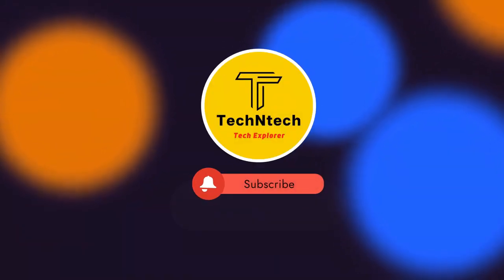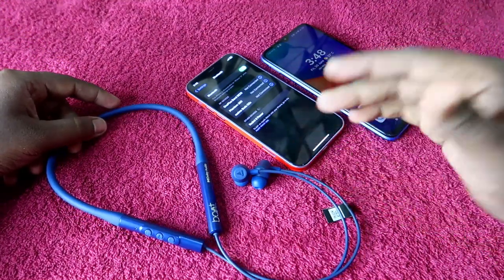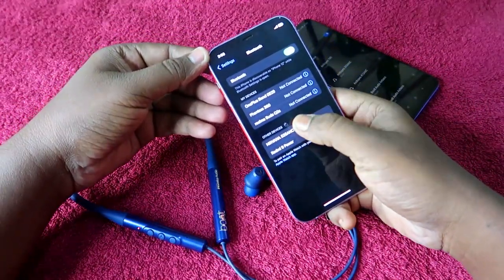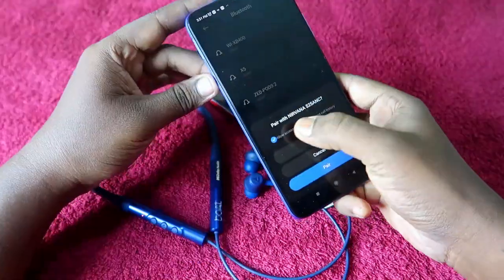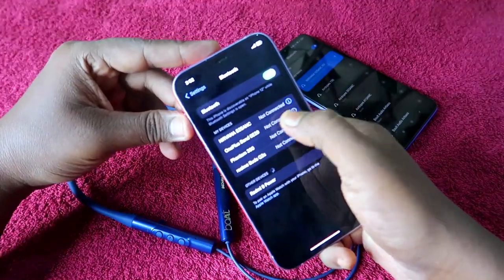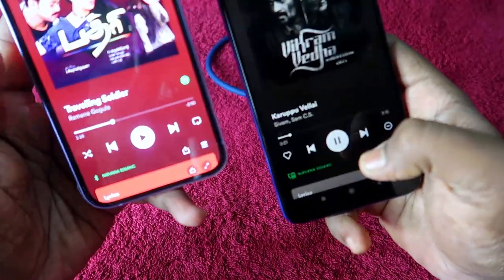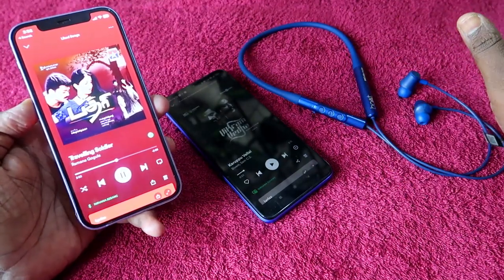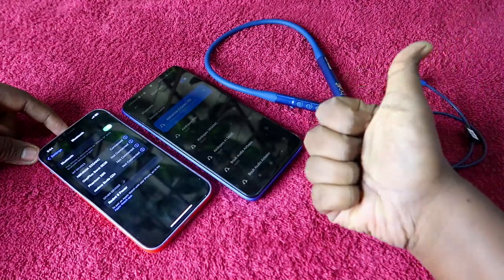How to dual connect Boat Nirvana 525 ANC Bluetooth Earphones to Android & iPhone or Laptop same time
In this video, let me share the method on How to dual connect Boat Nirvana 525 ANC Bluetooth earphones. With the help of the dual pairing feature the Boat Nirvana 525 ANC is able to connect to two devices at the same time always automatically, it works on Android, iPhone, and Laptop.